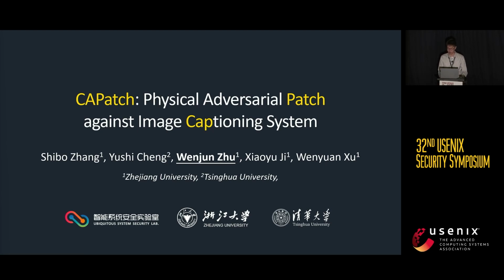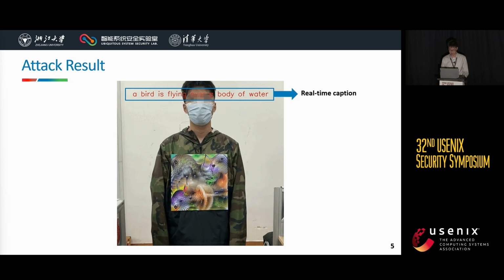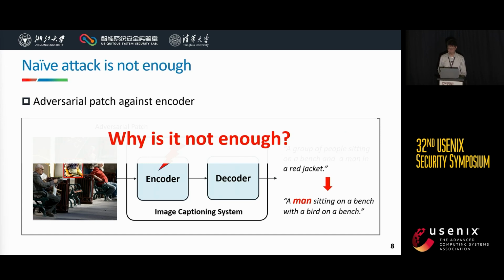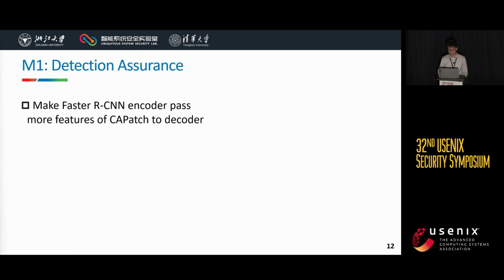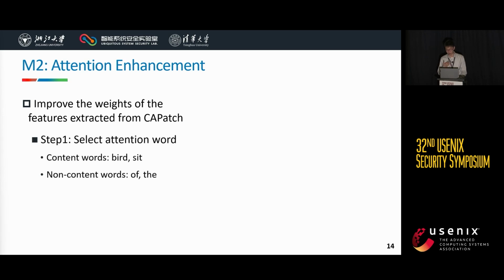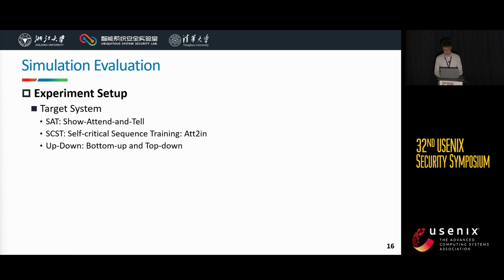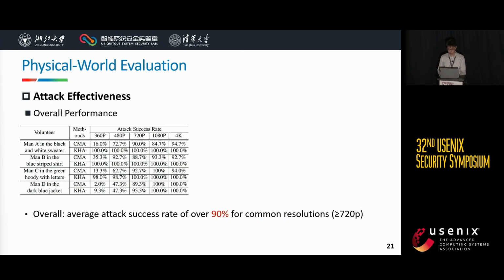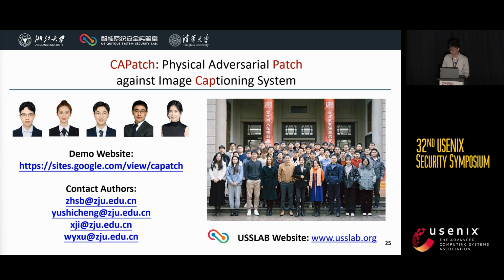USENIX Security '23 - CAPatch: Physical Adversarial Patch against Image Captioning Systems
Shibo Zhang, USSLAB, Zhejiang University; Yushi Cheng, BNRist, Tsinghua University; Wenjun Zhu, Xiaoyu Ji, and Wenyuan Xu, USSLAB, Zhejiang University

The fast-growing surveillance systems will make image captioning, i.e., automatically generating text descriptions of images, an essential technique to process the huge volumes of videos efficiently, and correct captioning is essential to ensure the text authenticity. While prior work has demonstrated the feasibility of fooling computer vision models with adversarial patches, it is unclear whether the vulnerability can lead to incorrect captioning, which involves natural language processing after image feature extraction. In this paper, we design CAPatch, a physical adversarial patch that can result in mistakes in the final captions, i.e., either create a completely different sentence or a sentence with keywords missing, against multi-modal image captioning systems. To make CAPatch effective and practical in the physical world, we propose a detection assurance and attention enhancement method to increase the impact of CAPatch and a robustness improvement method to address the patch distortions caused by image printing and capturing. Evaluations on three commonly-used image captioning systems (Show-and-Tell, Self-critical Sequence Training: Att2in, and Bottom-up Top-down) demonstrate the effectiveness of CAPatch in both the digital and physical worlds, whereby volunteers wear printed patches in various scenarios, clothes, lighting conditions. With a size of 5% of the image, physically-printed CAPatch can achieve continuous attacks with an attack success rate higher than 73.1% over a video recorder.